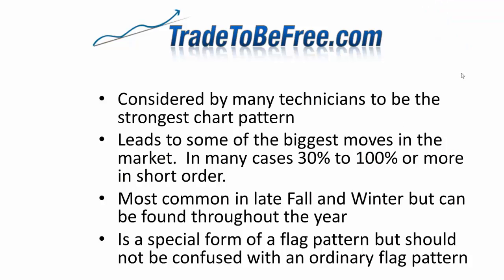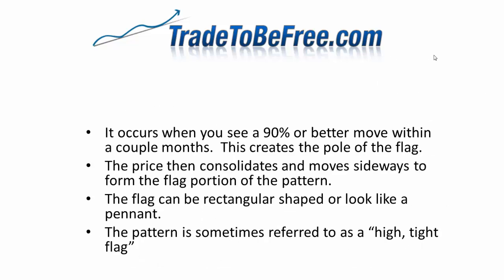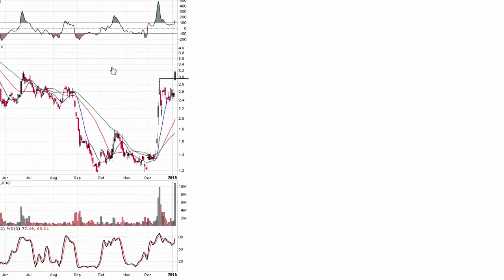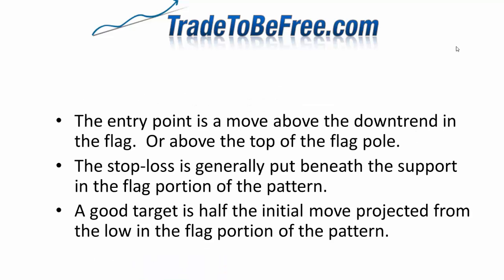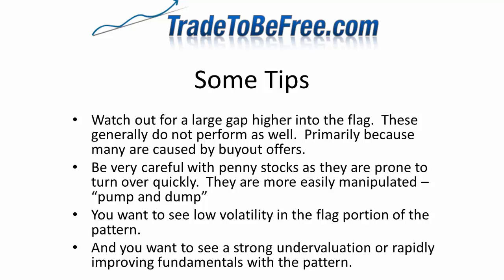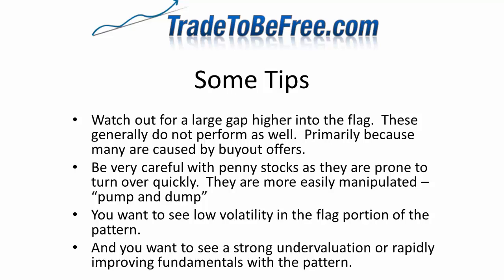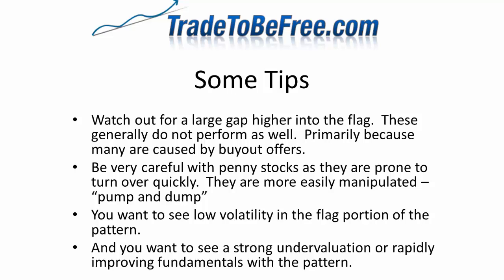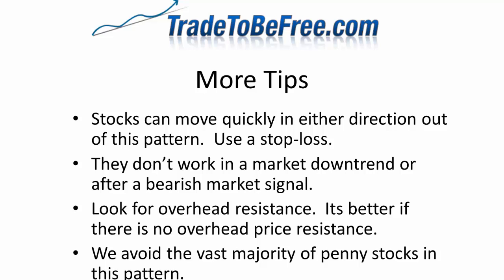How to Identify and trade the bull flag pattern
The bull flag pattern is considered to be the most powerful chart pattern in technical analysis.  It often leads to gains of 30% to 100% or more within several weeks to a few months on hot stocks.  Learn how to identify and how we trade the bull flag chart pattern or high, tight flag.  We find these patterns throughout the year for customers.